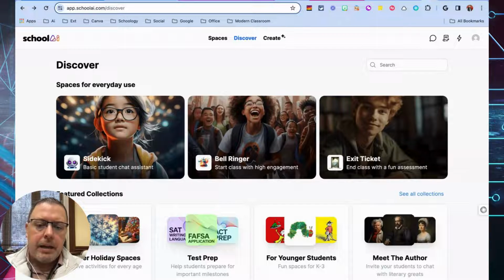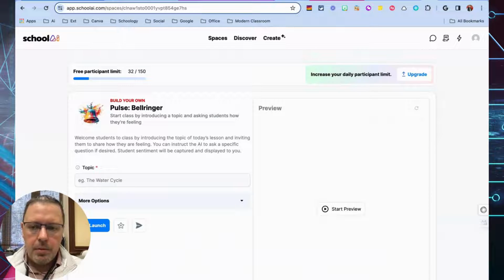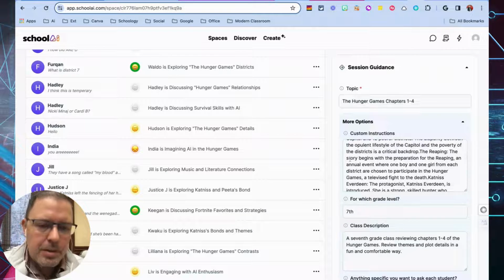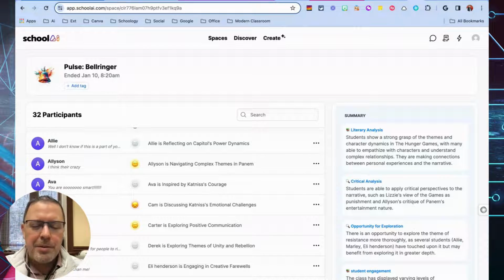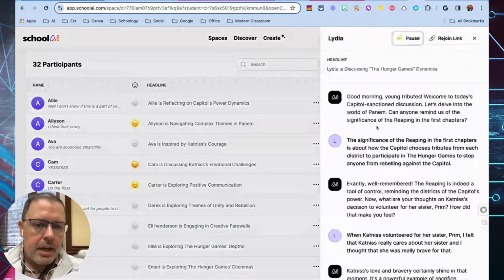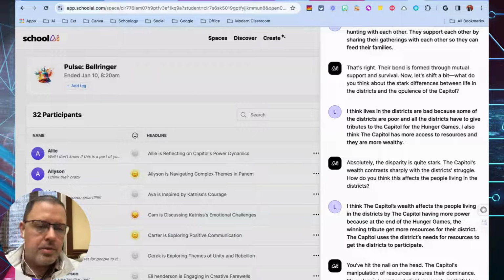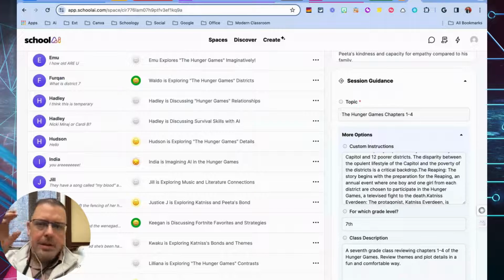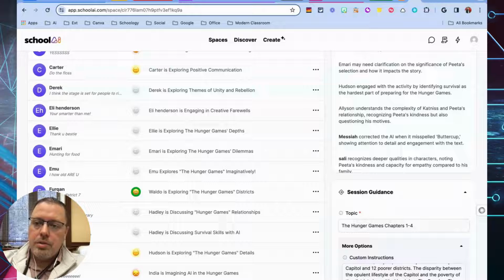SchoolAi Experience Breakdown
Watch this video to learn more about SchoolAi and to hear my reflections after my initial experience in a classroom. The technology here is captivating and I'm still pondering additional applications. This video will let you know what to expect when you launch your first chatbot with your students.